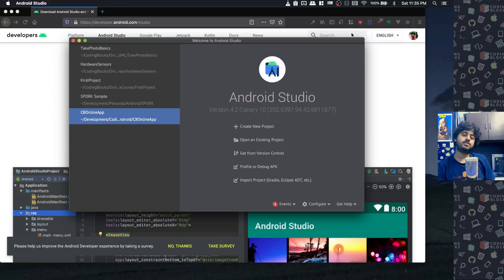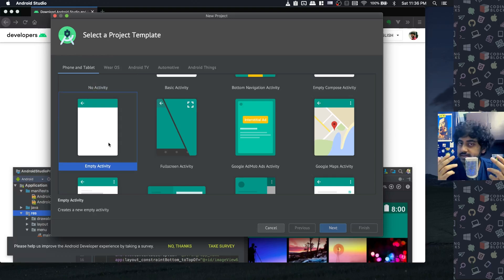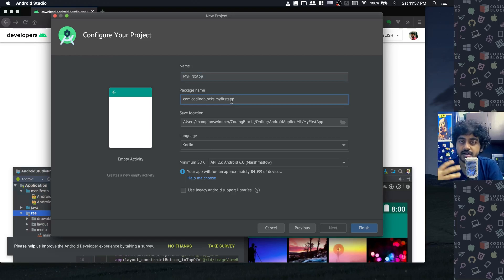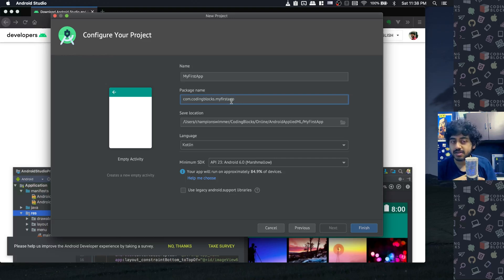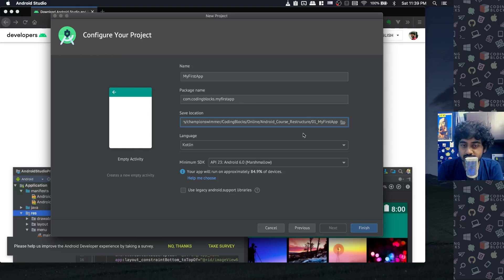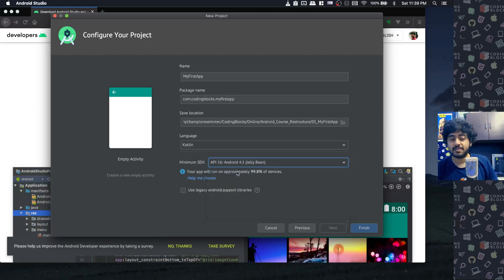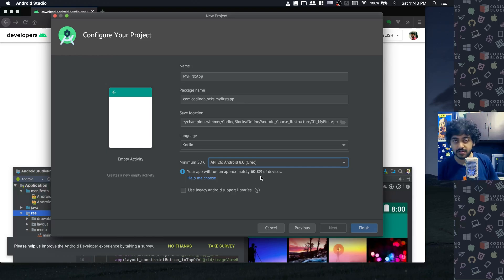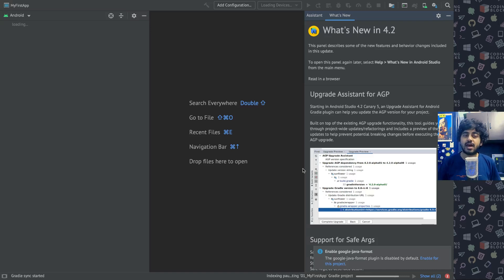Basics of Android | Chapter 1 | L2: Create your first Project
This is part of our new Android Basics course for Youtube.